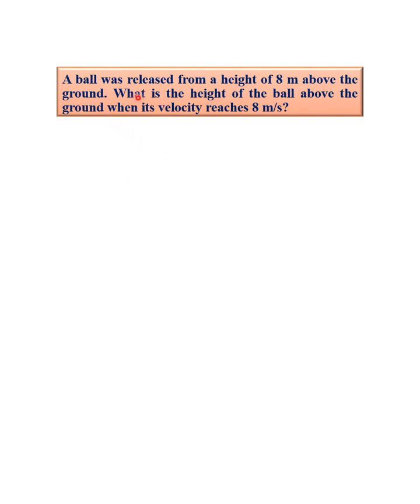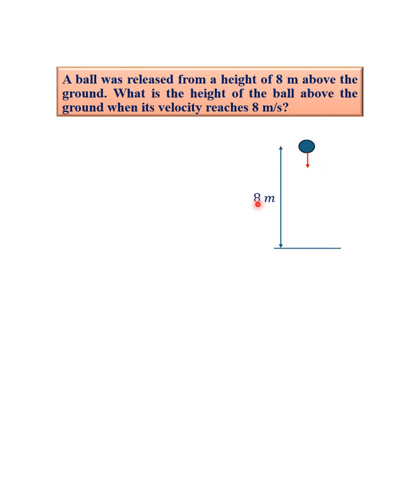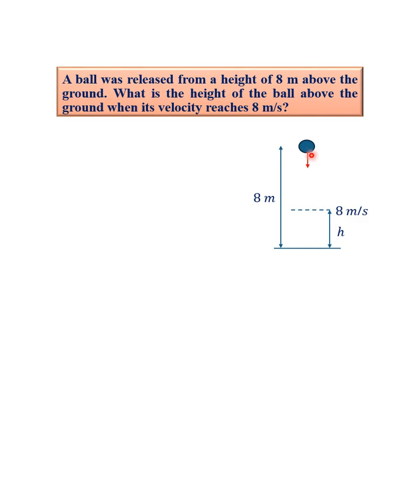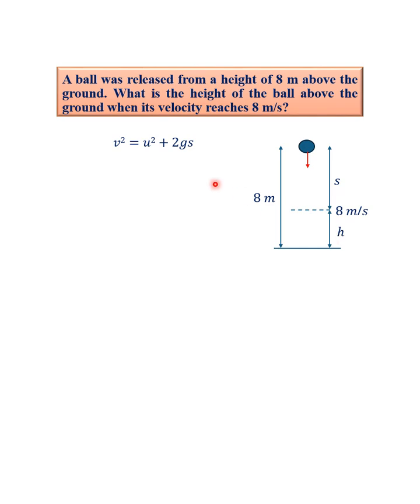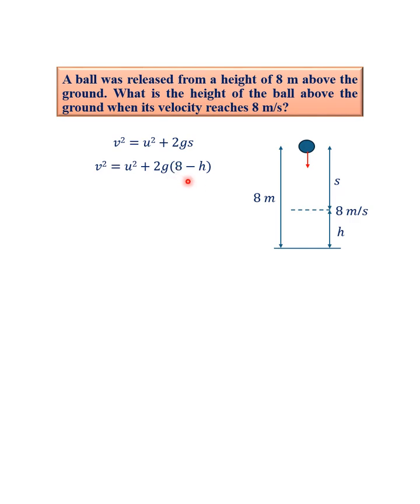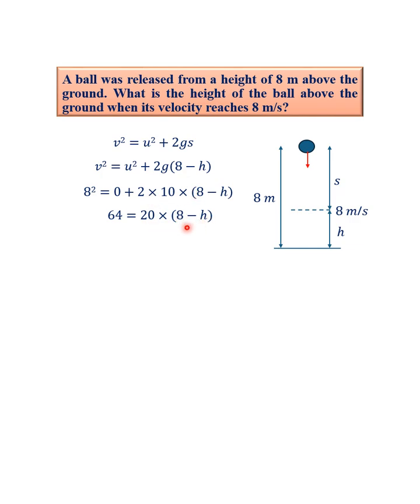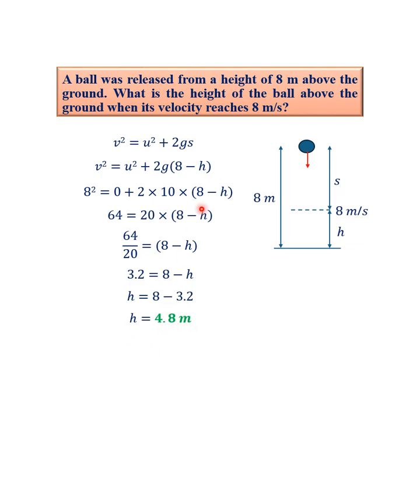Motion and Gravity